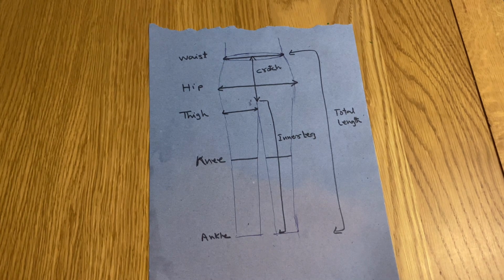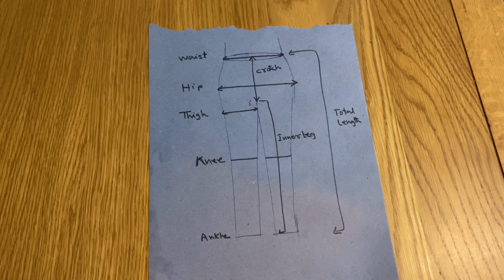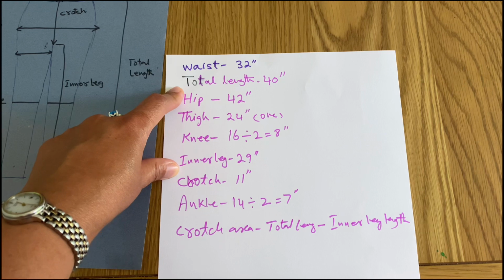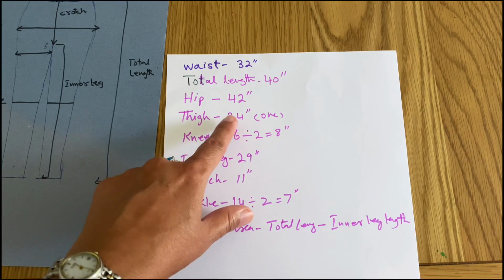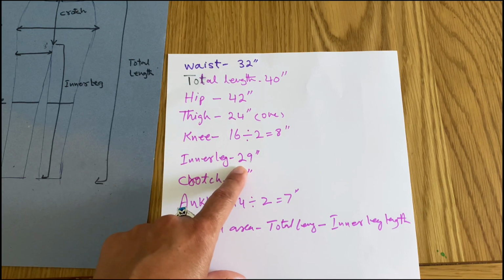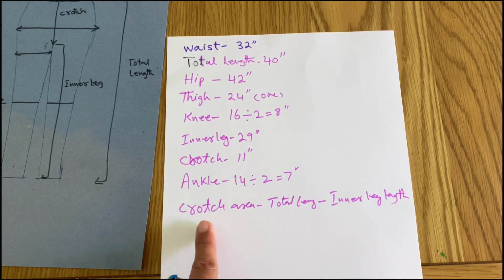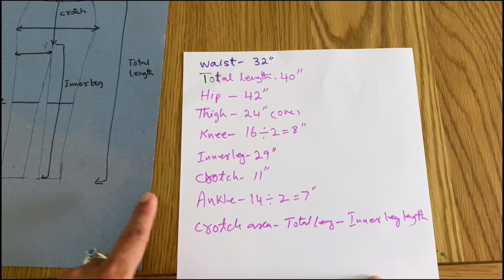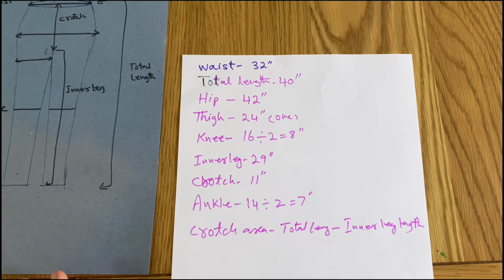How to Draft Basic Women Trouser Pattern- {DETAILED}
How To draft perfect Women trousers
And how to take correct crotch measurements
Draft basic trousers pattern

Share your Project on Facebook Group